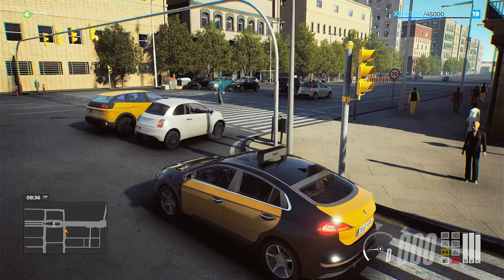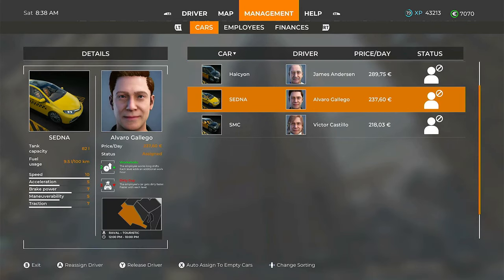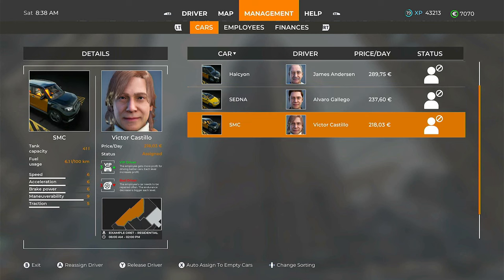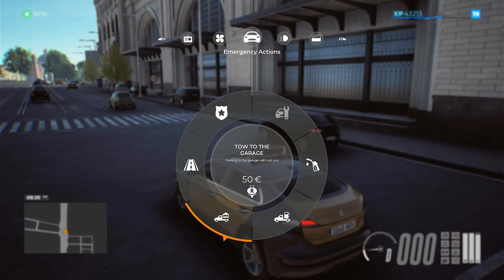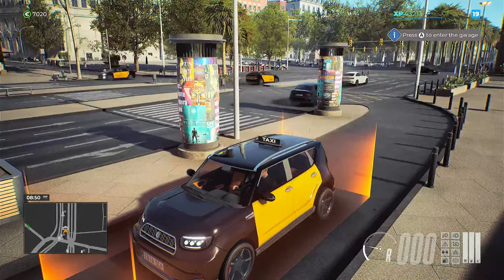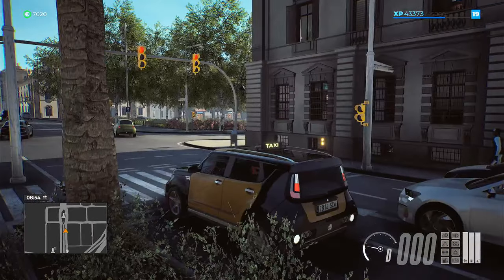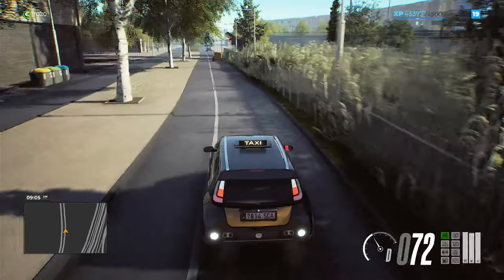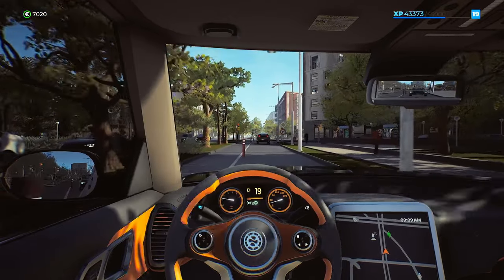Console Update 2 | Taxi Life : A city driving simulator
Let's check out the brand new TAXI LIFE from @simteract and see what it has to offer in gameplay and looks , will this be the ultimate driving simulator on console ?

You can now donate directly to CGD GAMES with the following link -

Climb into the driver's seat of your car and your business, transport passengers across Barcelona and grow your company!

If you would like to join our awesome SIMULATION GAMERS DISCORD the SGD where we chat all things simulation and gaming , click this